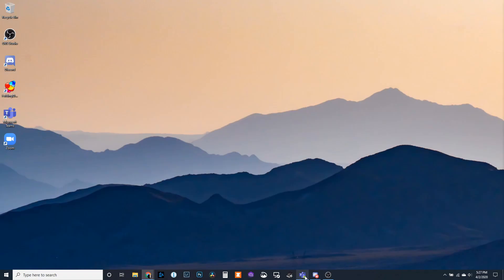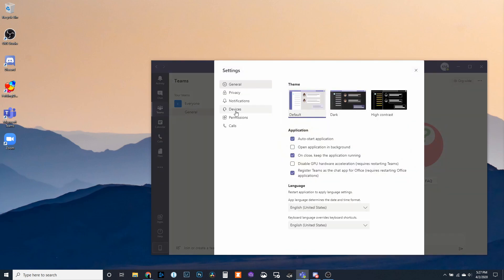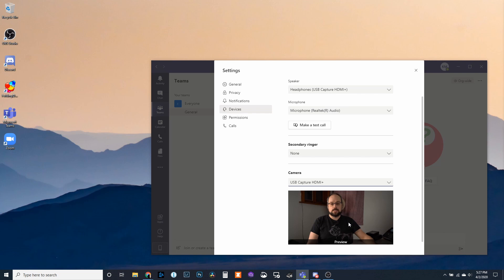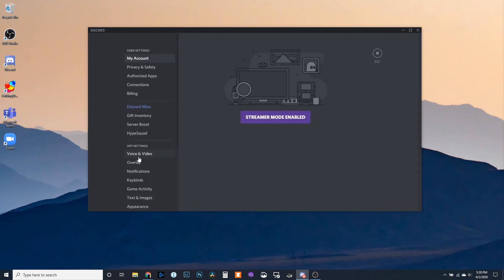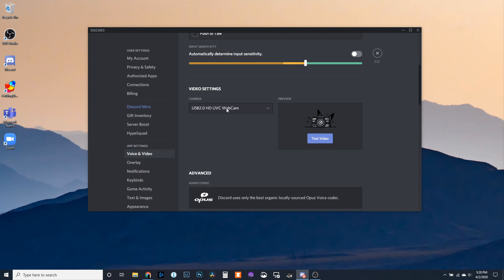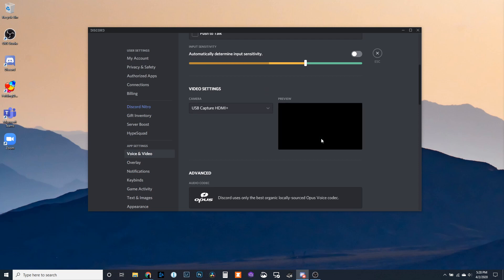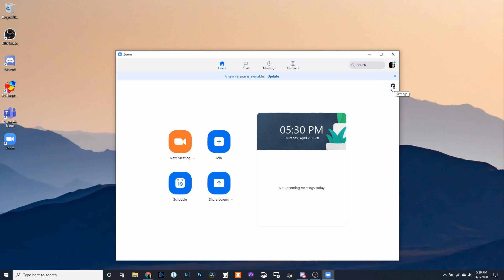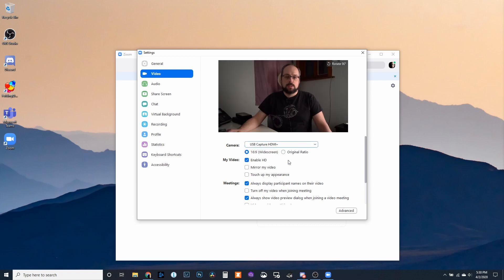How to Set Up and Use Magewell USB Capture Devices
In this video Keith goes over how easy it is to set up and use the Magewell USB Capture devices with a wide variety of applications for streaming and recording.